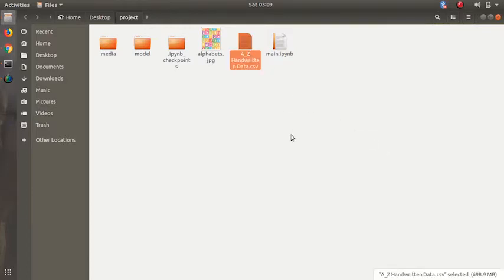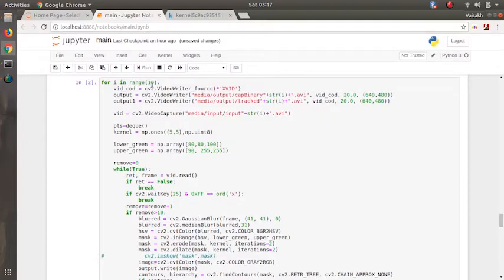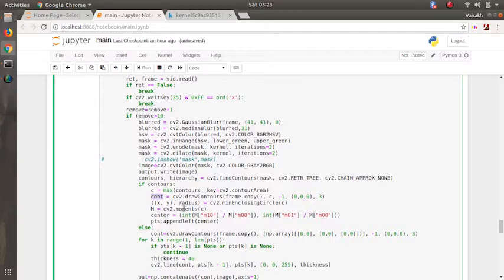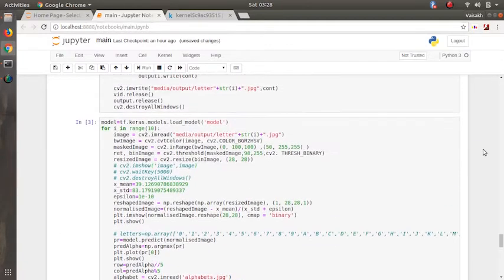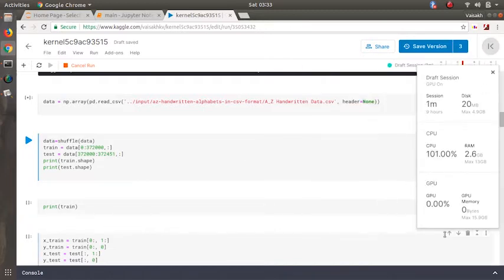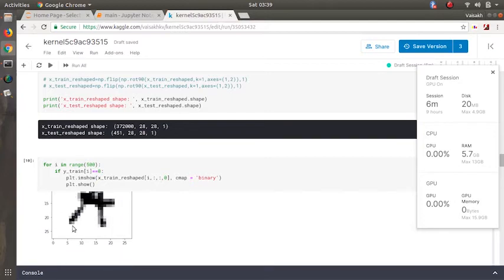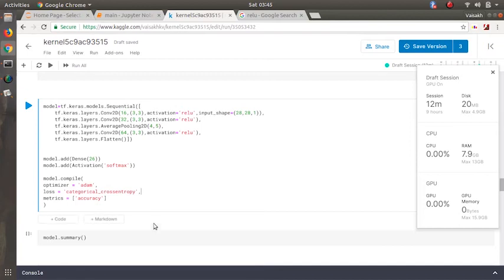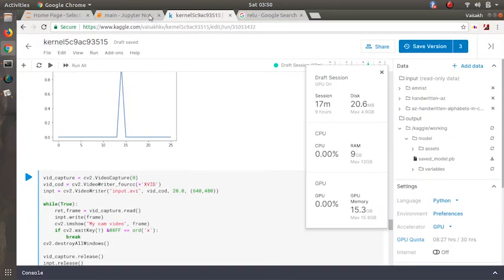Optical Character Recognition And Object Tracking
python based openCV project. Includes deep learning model